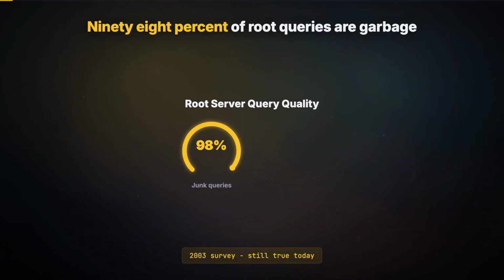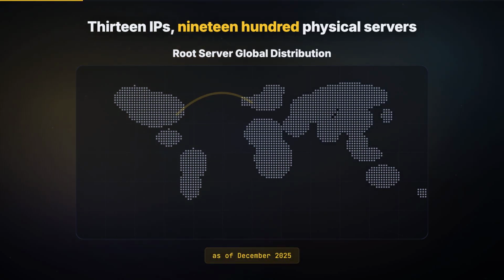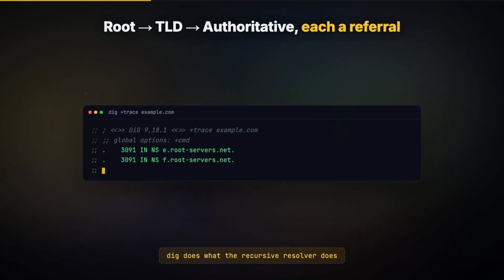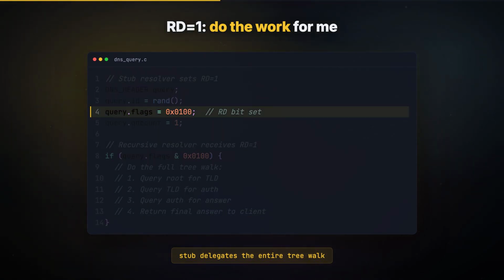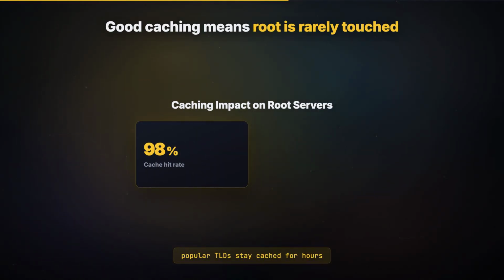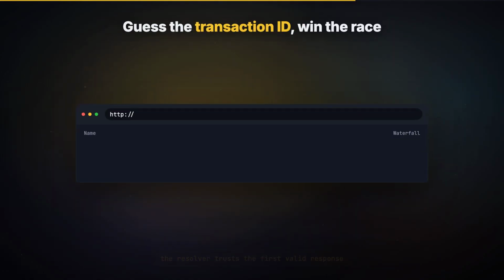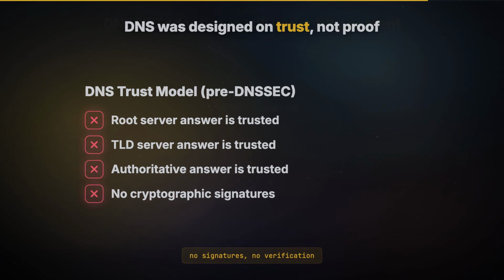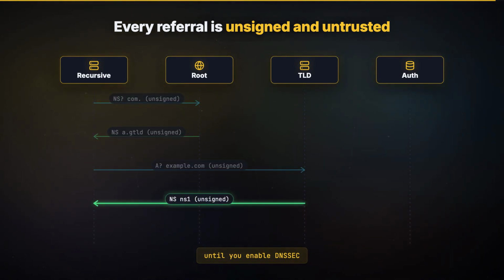DNS Cache Poisoning: The Attack That Lasted 19 Years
You type a domain name and get an IP address back in about 20 milliseconds. It feels like a single lookup—but behind the scenes, it's actually four separate DNS queries that may travel across three continents. And if even one server in that chain is compromised, it could send you to the wrong destination.

In this video, we'll trace every step of DNS recursive resolution—from your device's stub resolver, to the recursive resolver, root servers, TLD servers, and finally the authoritative nameserver. Along the way, we'll decode the DNS packet header, explain what the RD, RA, and QR flags actually mean, analyze real dig +trace output, and see why caching is the only reason the internet's root servers aren't overwhelmed.

We'll also dive into one of the most famous attacks in internet history: the Kaminsky cache poisoning attack. You'll learn why DNS originally relied on trust instead of cryptographic verification, how attackers exploited that design for nearly two decades, and how source port randomization and DNSSEC made large-scale cache poisoning dramatically more difficult.

Chapters
0:00 — Hook
0:41 — The Actors
1:32 — The Journey
2:34 — The Protocol
4:04 — Caching
4:58 — The Limits
5:24 — The Kaminsky Attack
6:57 — Recap